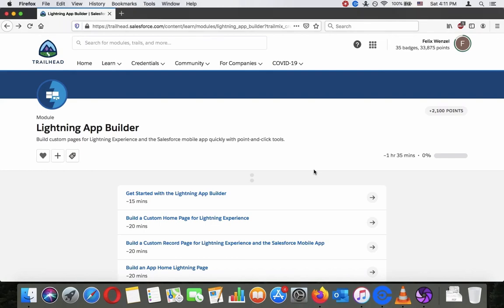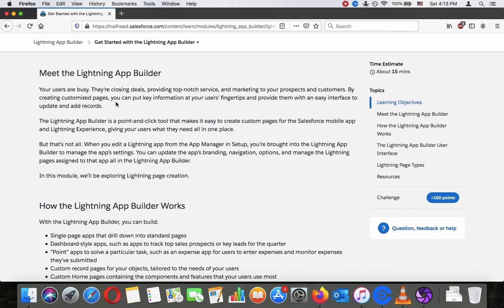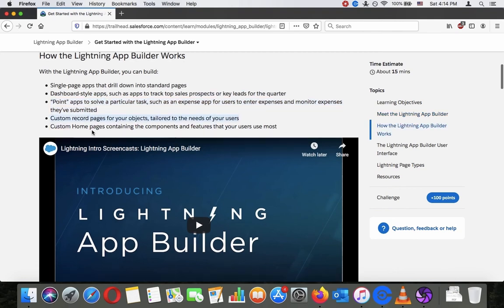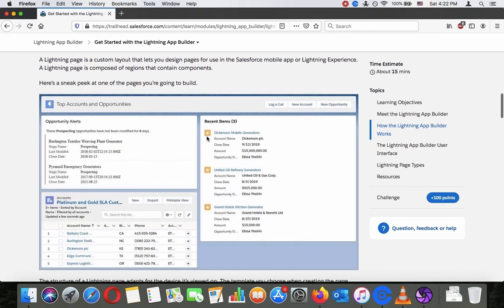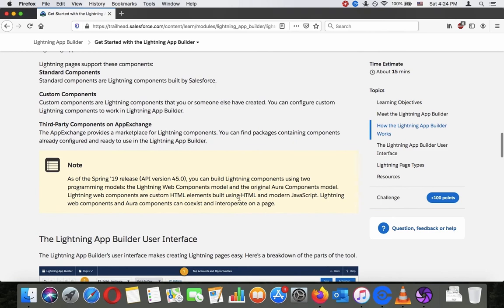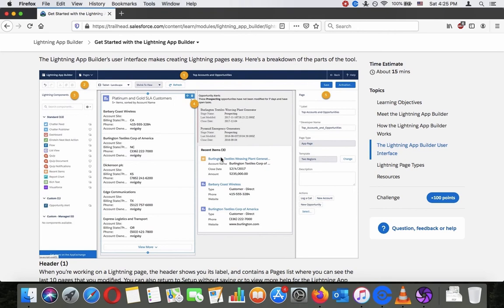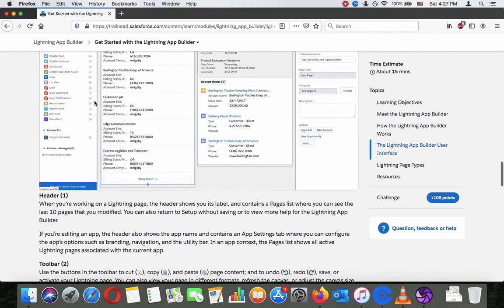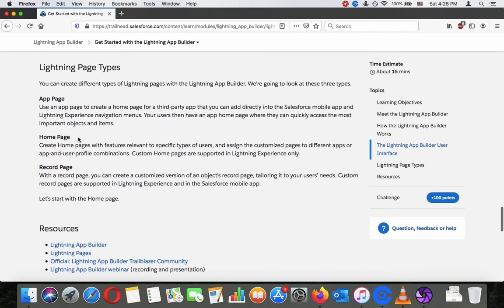Get Started with the Lightning App Builder in Salesforce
- Learn how the Lightning App Builder can help you build responsive apps and custom pages for Lightning Experience and the mobile app.
- Learn to understand the layout of the Lightning App Builder user interface
- Learn the difference between a Lightning page and a Lightning component